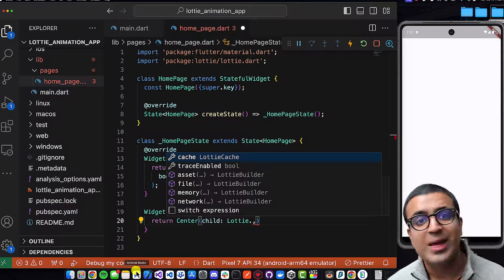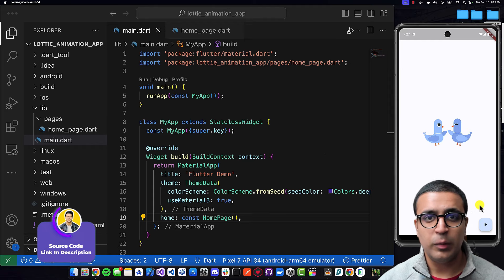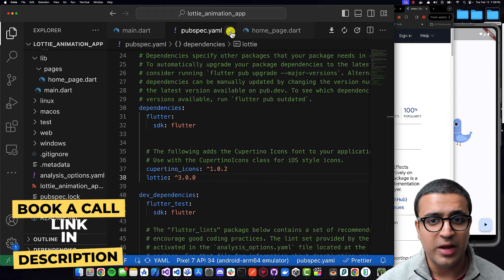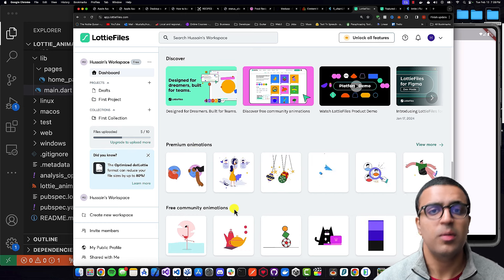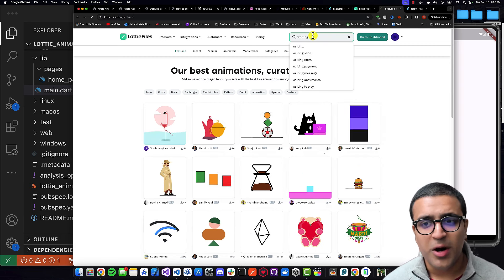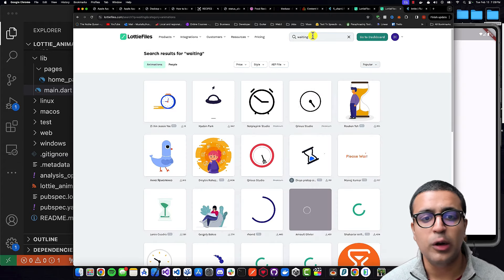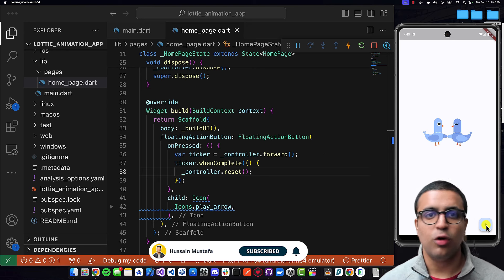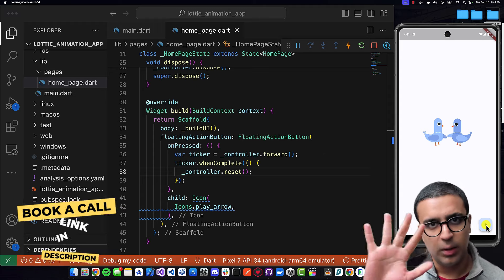Flutter Lottie Animation Tutorial | Stunning Animations In Flutter Using Lottie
In this video, we will take a look at implementing Lottie animations within Flutter. The tutorial with teach you how to properly create beautiful animations within Flutter using the Lottie Package and Lottie Files website. We will take a look at implementing basic animations using Lottie, and also implementing advanced animations using Lottie where we can control the animations using an Animation Controller. We will also take a look at how to import custom animations from lottie files into Flutter and use them. This is an excellent guide for beginner Flutter developers, or anyone looking to learn about implementing stunning animations in Flutter using Lottie.